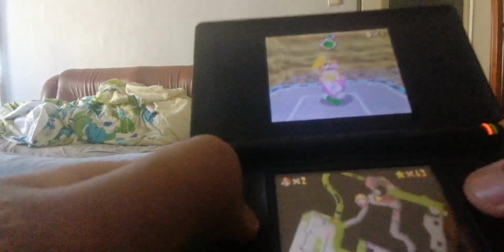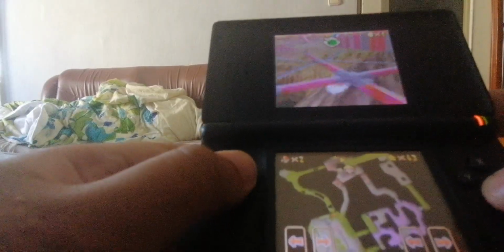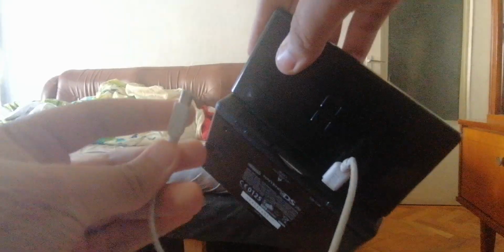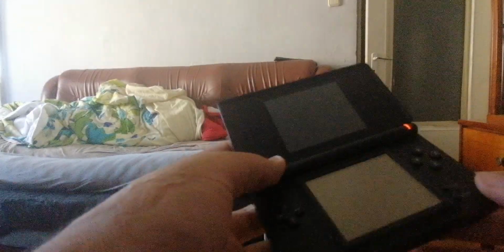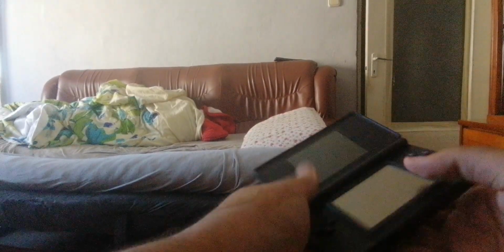Nintendo DS Lite Super Mario 64 DS And Mario Kart DS Gameplay